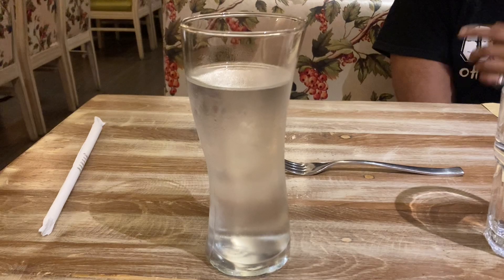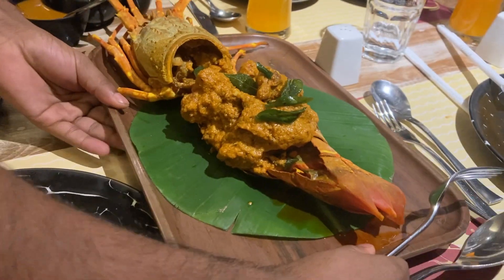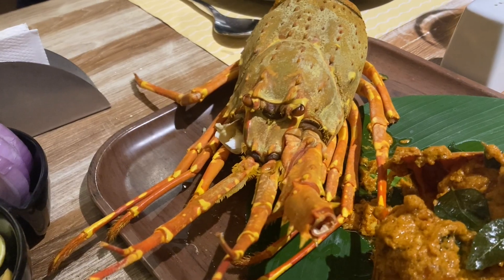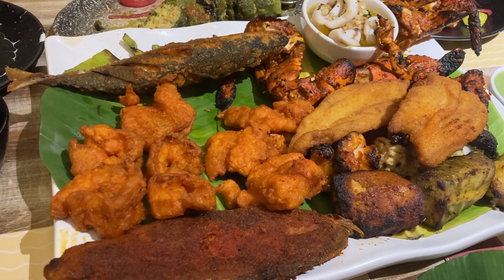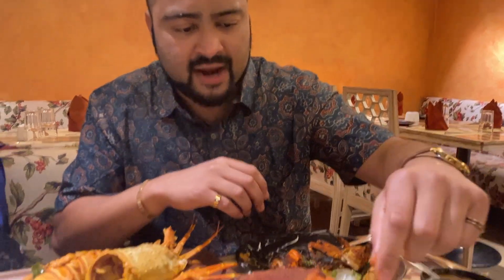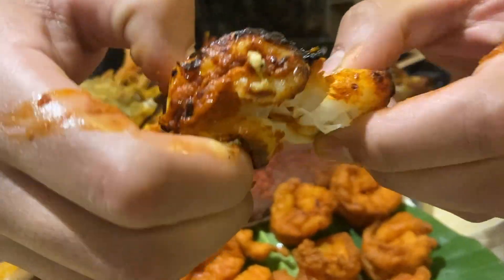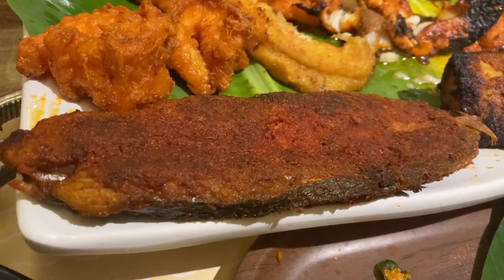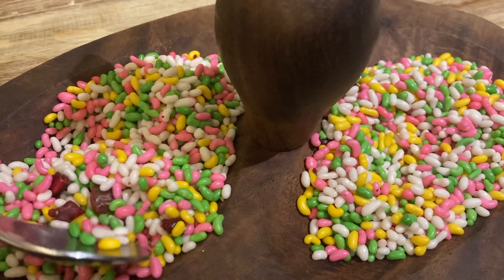INDIA!!🇮🇳 INDIAN SEAFOOD HEAVEN FEAST @ (Mahesh Lunch Home) - MALBAR CURRY LOBSTER & COMBO PLATTER!!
Mumbai India food, Mumbai India restaurants, Mumbai seafood restaurants, seafood restaurant recommendations,

Had a great time at Mahesh Lunch Home in the Juhu neighborhood of Mumbai - the managers/staff were all very welcoming and friendly, and gave a full explanation of the menu and their best dishes to order -
We feasted on their MALBAR CURRY LOBSTER AND COMBINATION SEAFOOD VARIETY PLATTER! So delicious meaty and flavorful!

Also, a unique multi-floor-level design and great interior decor!

Check out this place!

Leo G, food and culture ambassador